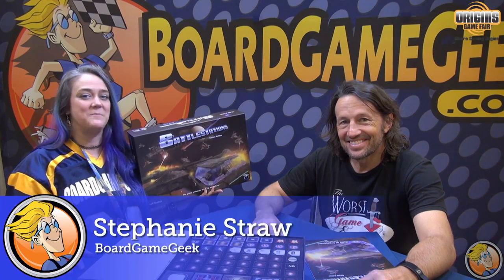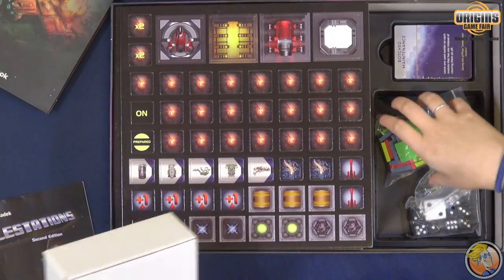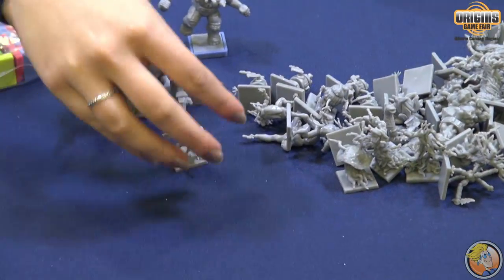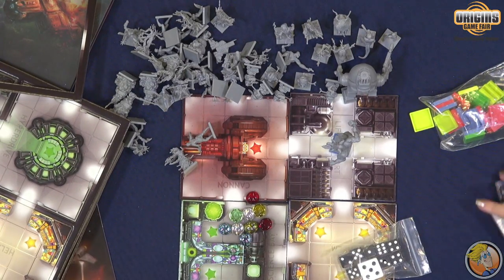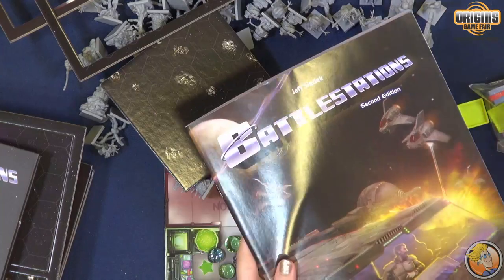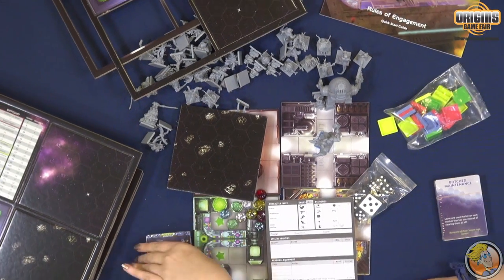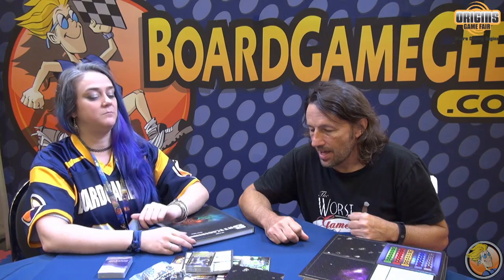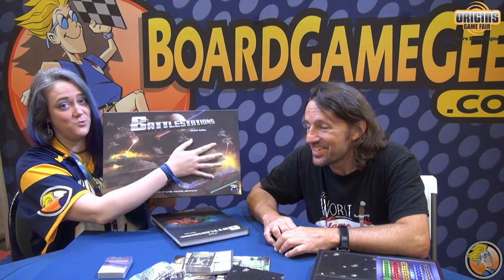Battlestations: Second Edition — game preview at Origins Game Fair 2017